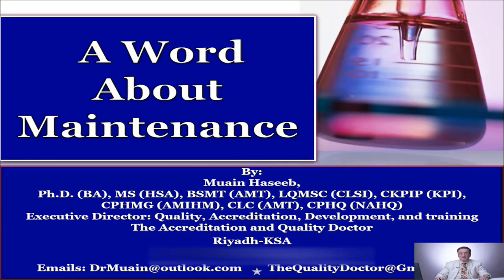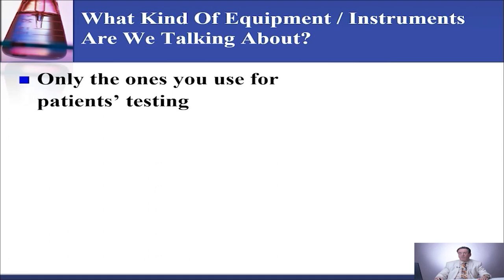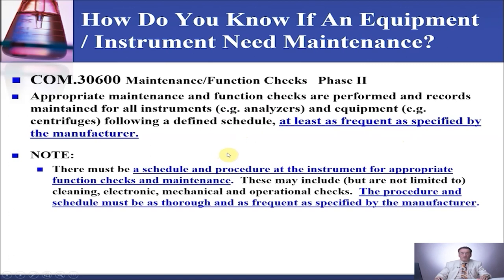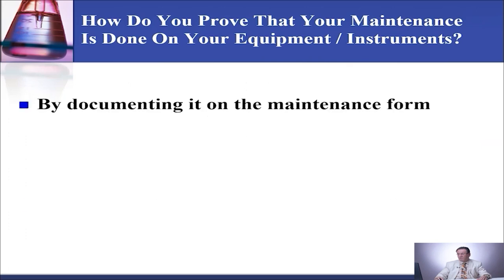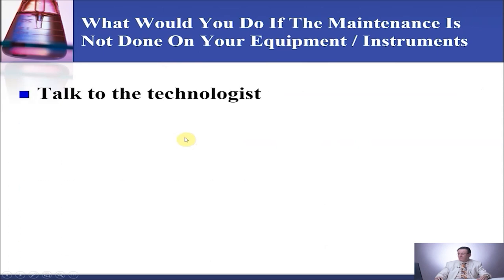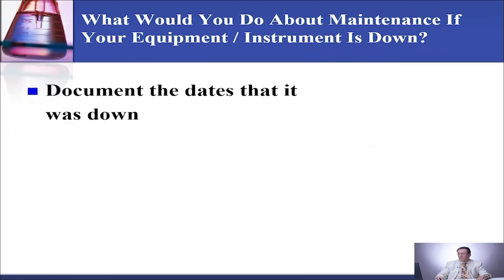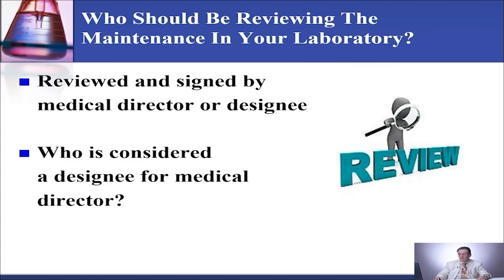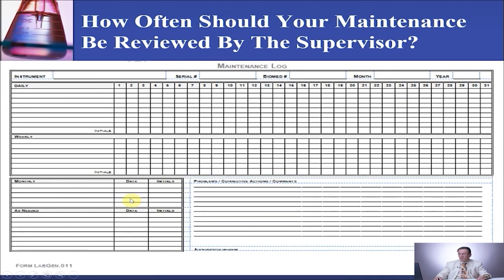14 A Word About Maintenance